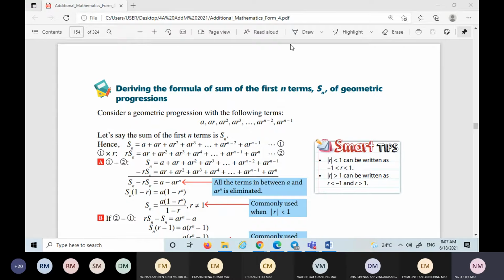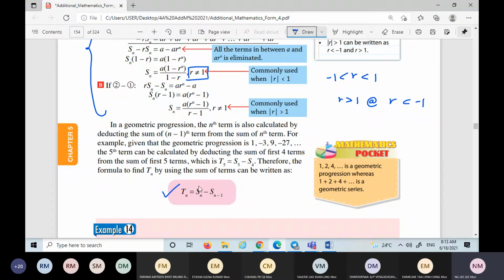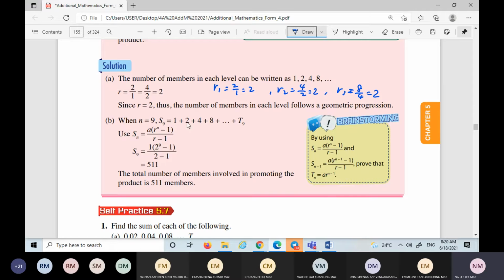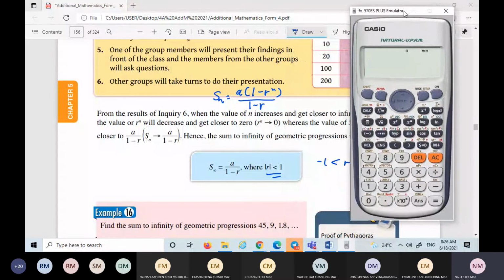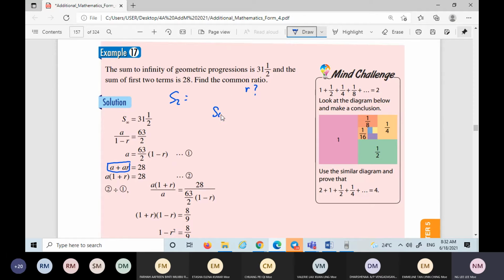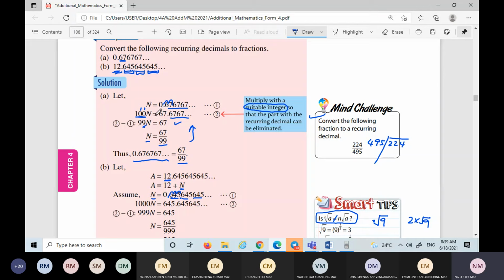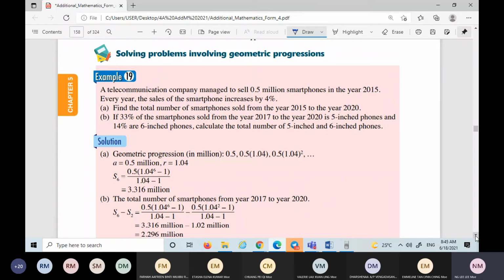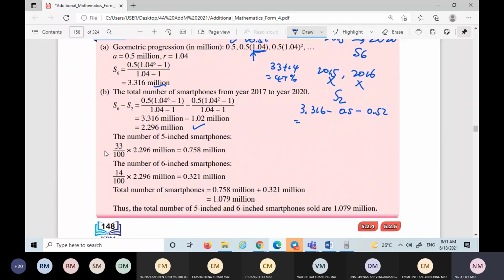20210618 KSSM Additional Mathematics Form 4: Progressions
Sum of the first n terms, Sn, of the Geometric Progressions